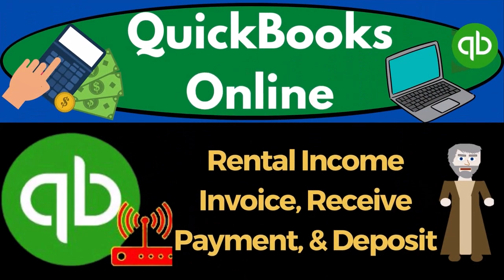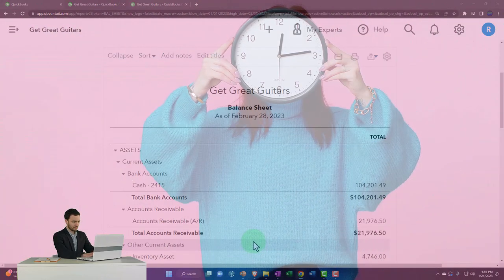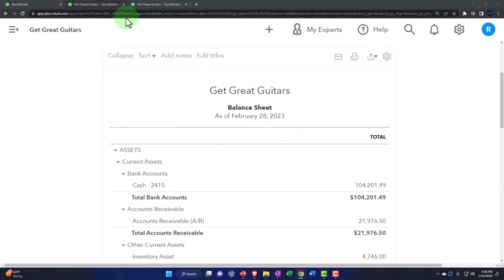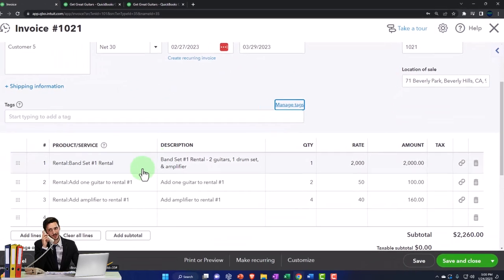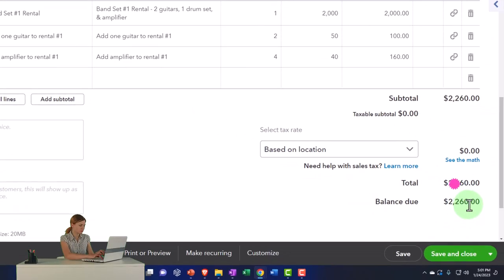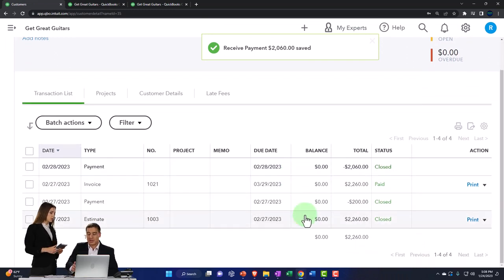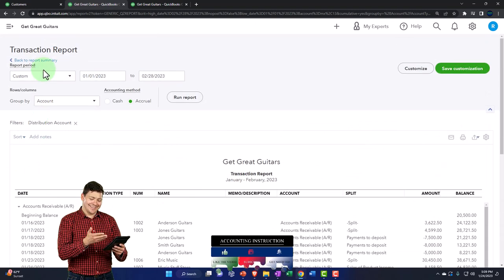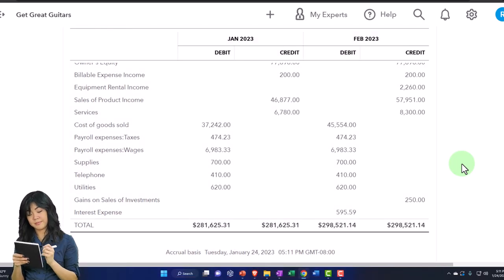Rental Income Invoice, Receive Payment, & Deposit 8344 QuickBooks Online 2023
Rental Income Invoice, Receive Payment, & Deposit